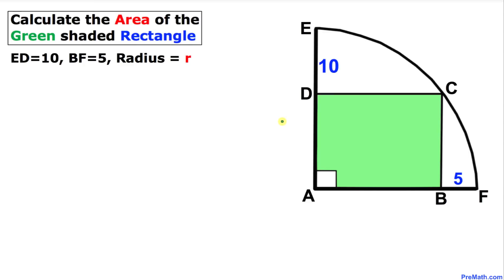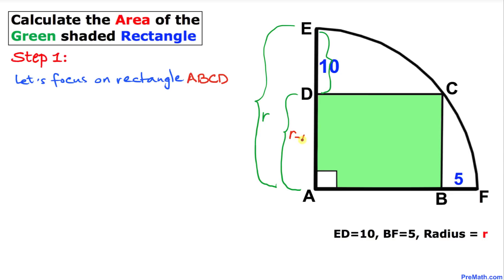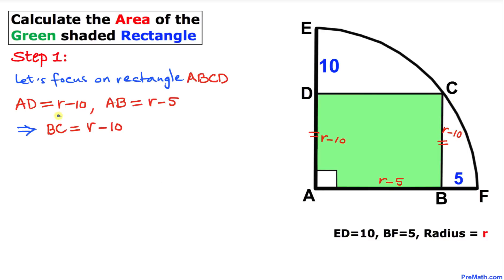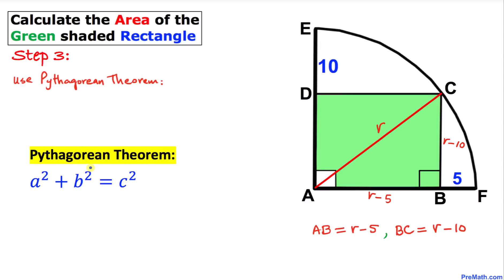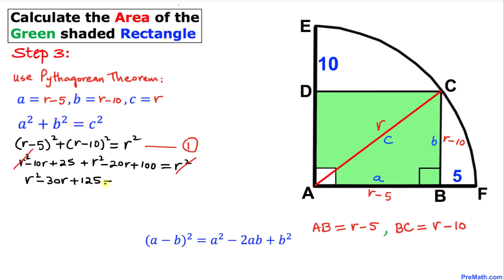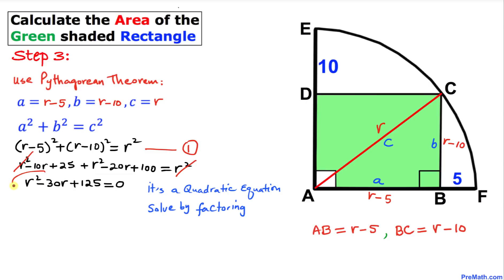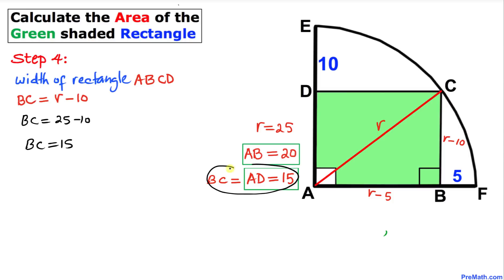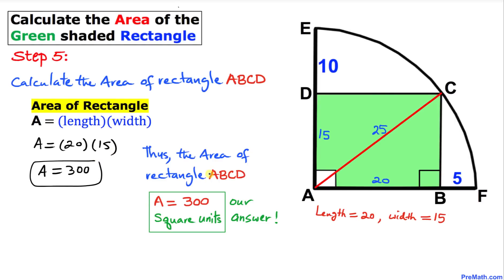Find the Area of the Green Rectangle ABCD in a Quarter Circle | Step-by-Step Tutorial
Learn how to find the area of the green rectangle in a 1/4 circle. Quick and easy explanation by PreMath.com